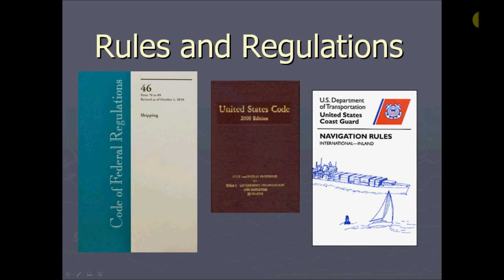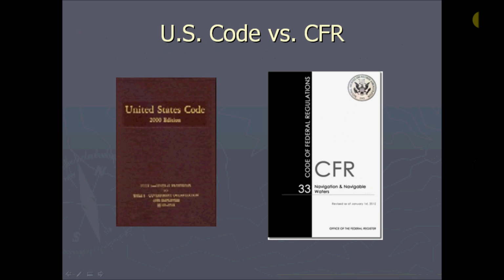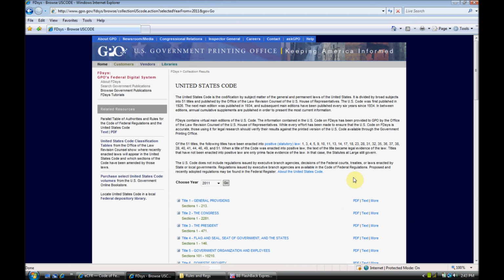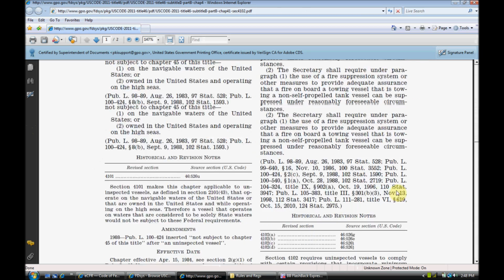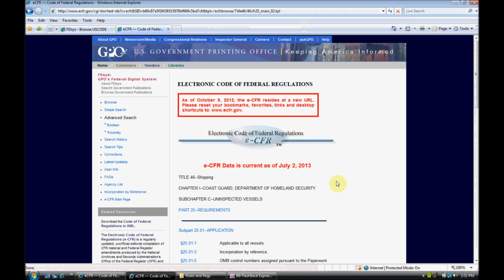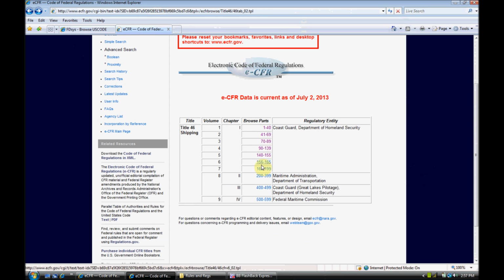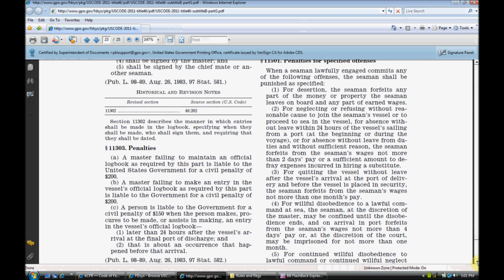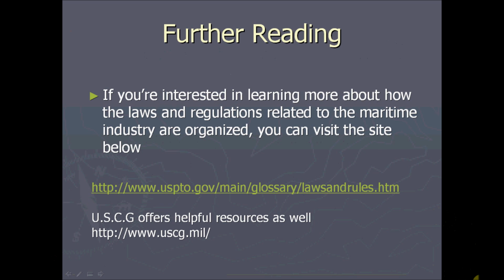Rules and Regulations-- Part 1: Navigating Rules and Regulations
Content for LSSU's Boat Navigation and Handling Course. Provided by Inland Seas Education Association and Captain Benjamin Hale.